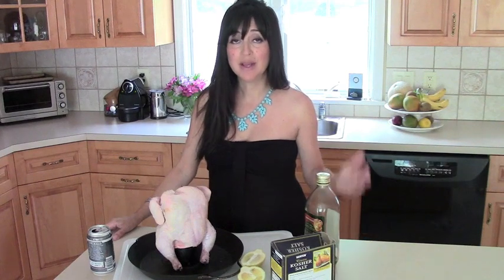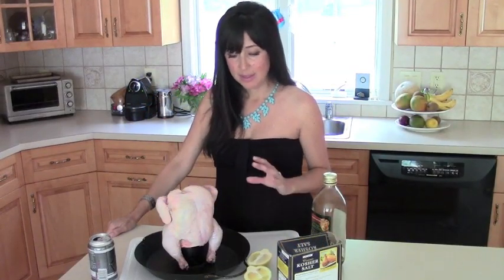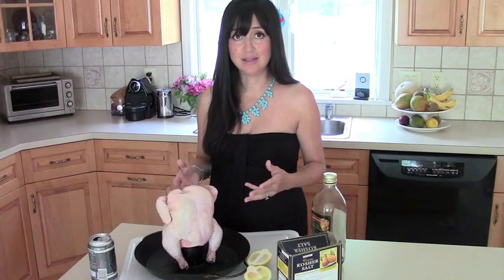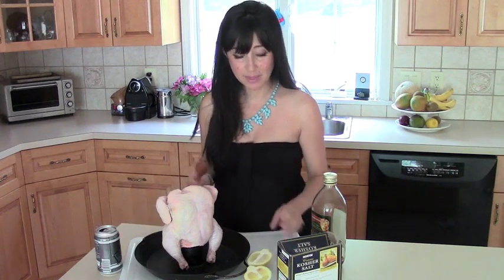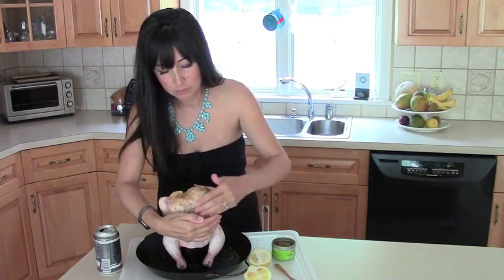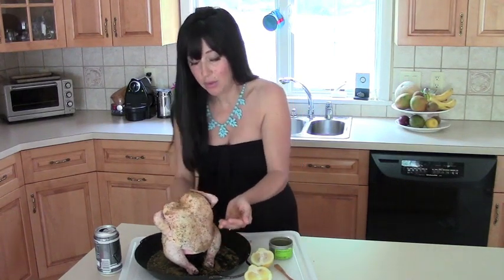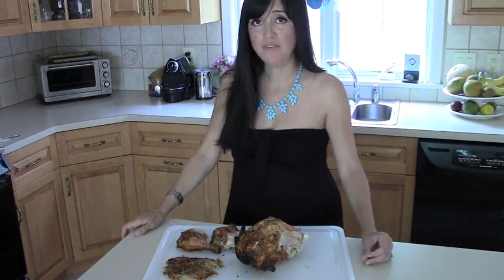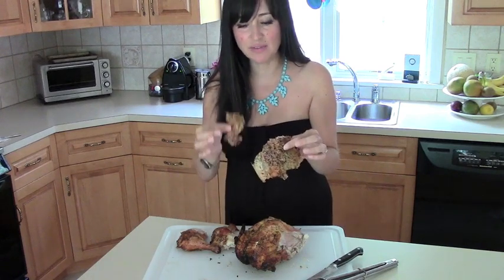The Best Beer Can Chicken Ever! // Tasty Bit 50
My husband has been making his beer can chicken for me for about 7 years. It is the best chicken I have ever had and I have had a LOT of chicken. I am so excited to finally share the technique with the world.

You will observe in the video that we use a beer can chicken stand instead of an actual beer can. We used to use the can to make the beer can chicken, but my "granola monster" took over and I became too paranoid about the inks etc. We make this chicken all the time. The gadget also makes it easier to carve the bird and has a lovely place to put little potatoes under the bird. It is very affordable.

I make a big fuss about the back skin on the chicken because it is an out of body experience, but the meat is extremely moist, flavorful and tender as well. The only aspect of this chicken that is not as good as an oven-baked chicken is that the "osters of the sun" are not as succulent as when they receive all of the juices from the chicken. Still good, just not mind-blowing like usual.

This is the one we have:

Just in case you miss this on the video

• Preheat your grill on high for at least 15 minutes.
• Turn off the middle burner or burners and place the bird in the middle where there is no direct flame.

• Don't open your grill for at least 30 minutes. Smaller birds will take 40-50 minutes, bigger birds will take 60-70 minutes. It will also depend on how cold it is outside.
• I didn't show potatoes in this video, but if you add a little olive oil to tiny potatoes and roll them around in the spice rub that has fallen to the bottom, the taters will be off the charts.

I truly hope that you LOVE this video and make Bob's beer can chicken soon. You can also use your oven, but it is far more tasty on the grill.